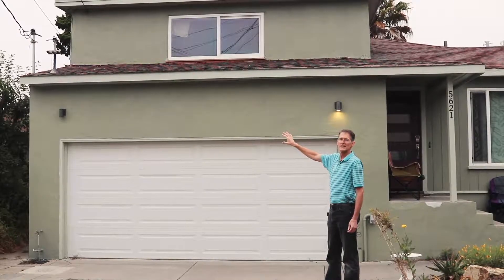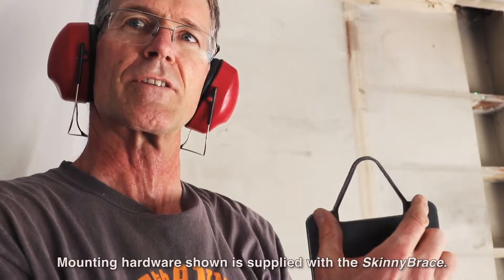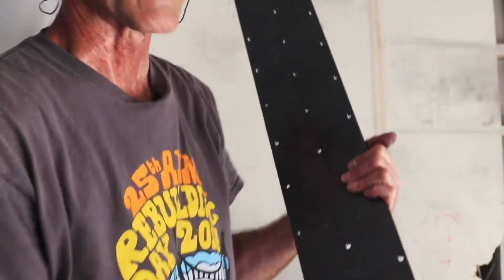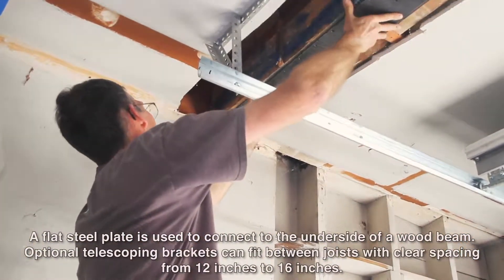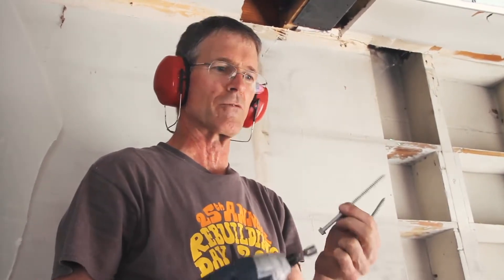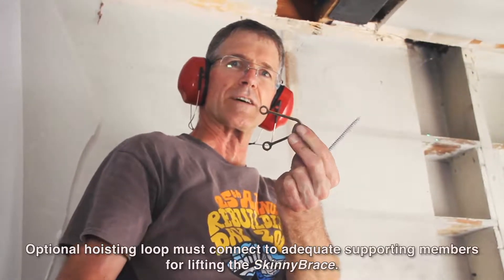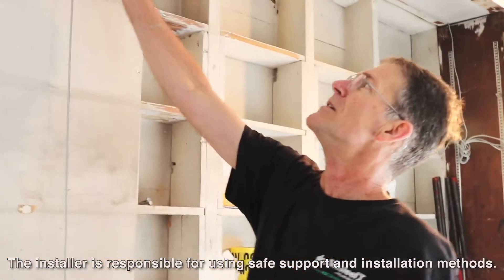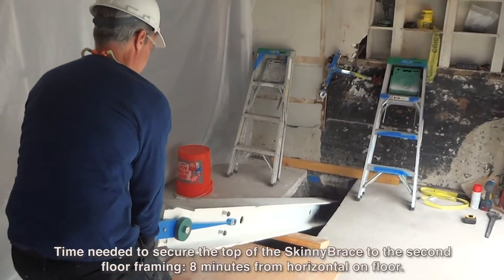Soft Story Earthquake Retrofit with Magnitude10 Brace System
"Magnitude10" brace (formerly known as "SkinnyBrace") installation to brace the second floor of a house above a garage, demonstrating connection to second floor framing, foundation reinforcement, and anchorage to foundation.

This was filmed in 2019.  As of September 2024 for the system shown would cost about $25,000 for all materials and labor.  The California Earthquake Authority introduced their Earthquake Soft-Story ("ESS") rebate program.  Qualifying homeowners are eligible for a $10,000 rebate from the ESS program.

Magnitude10 braces are available in sizes that resist from 2,400 pounds to 11,750 pounds, using a seismic response modification factor ("R") of 6.5. Typically only ONE is needed, and can be installed on one side or the other of a garage door or other large opening in a wall.  This makes the installation much more versatile than steel "moment frames" that are the traditional soft story bracing method.  for more info.